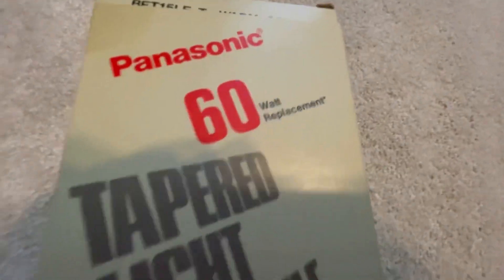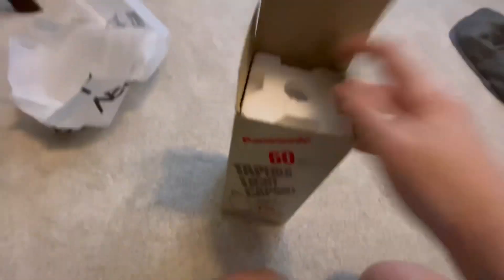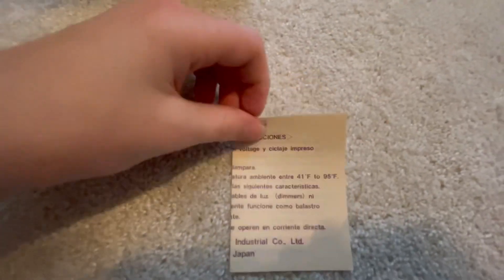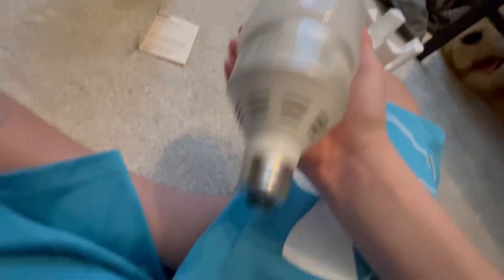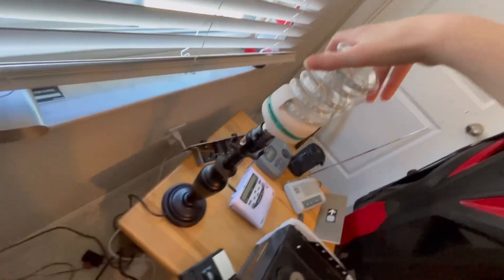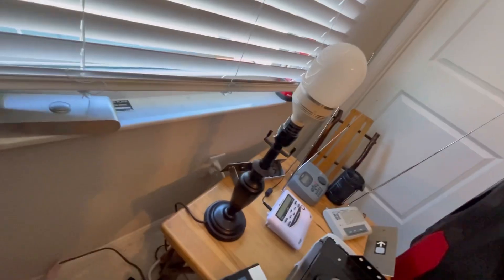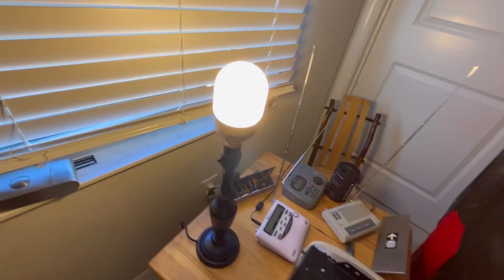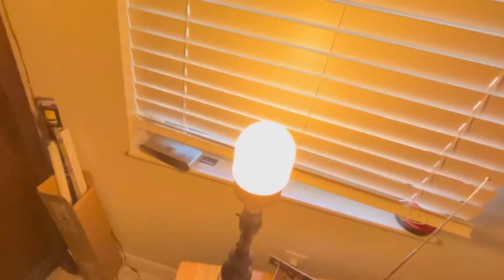Unboxing of the Panasonic T15 tapered light capsule.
Yep I got another fluorescent lightbulb it’s pretty interesting and is pretty popular with lightbulb enthusiasts ￼and is very blink happy the color temperature is warm white 2700K ￼ with a neon starter i’m pretty sure, you can correct me. Anyways, this is probably going to go in one of the lamps in my house and if I get another one, it’ll probably go on my fan.